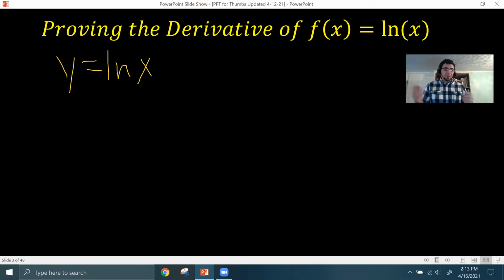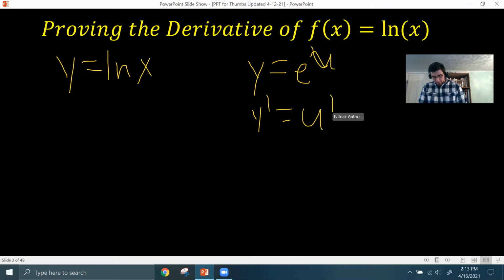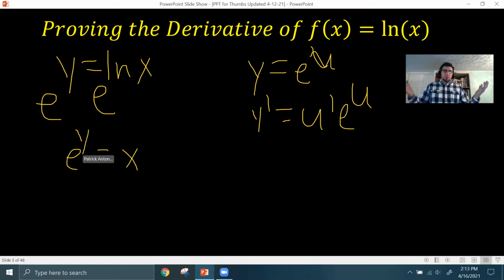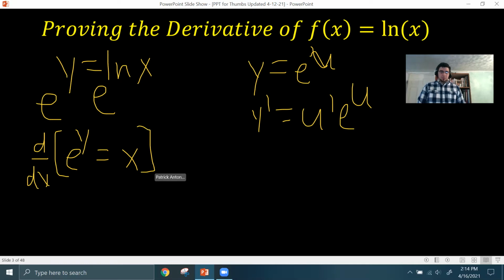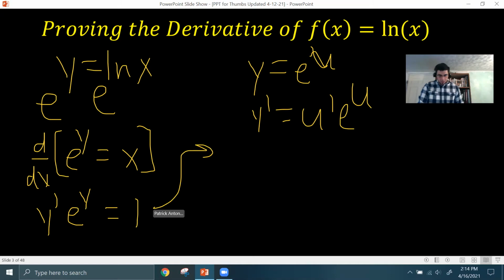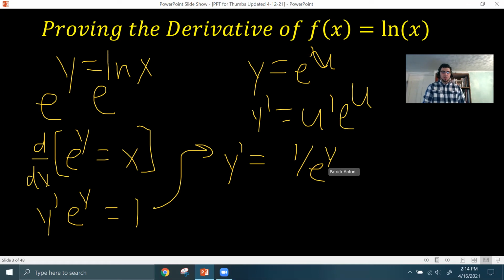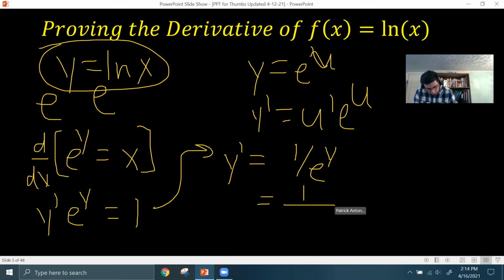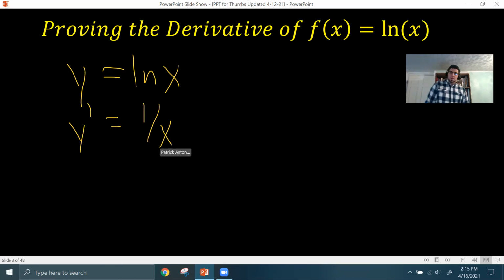❓Where❓ Does the Derivative of the Natural Logarithmic Function Come From 💥PROOF!!!💥 [Calculus]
In this quick video I show you one way to prove what the derivative of the natural logarithmic function is.

Have you ever wondered where does the the derivative of the Natural Logarithmic function come from. I show you one proof (the are other ways to prove it however).

Sometimes seeing where something comes from is extremely helpful in developing your understanding of the topic. Also, this simple, but beautiful proof displays the unity of mathematics.